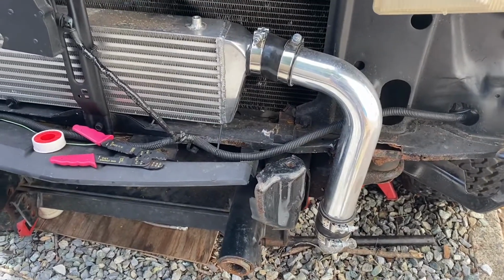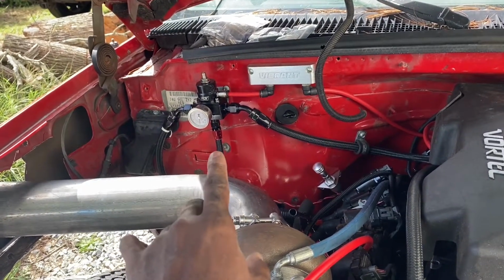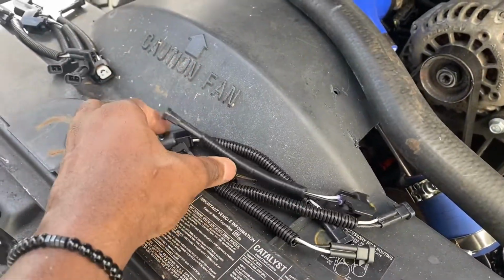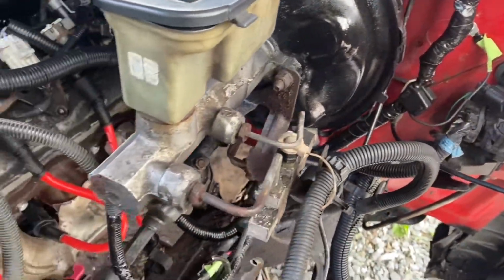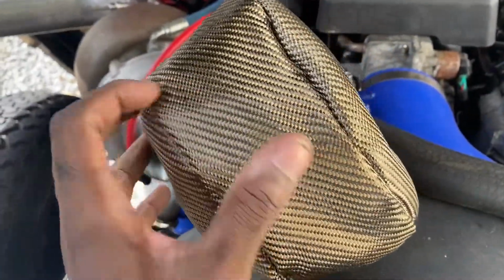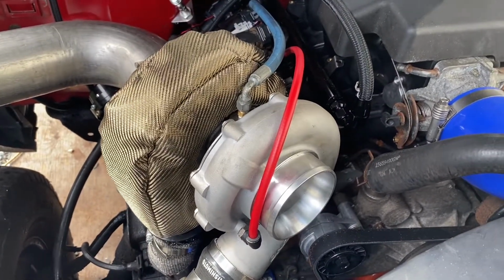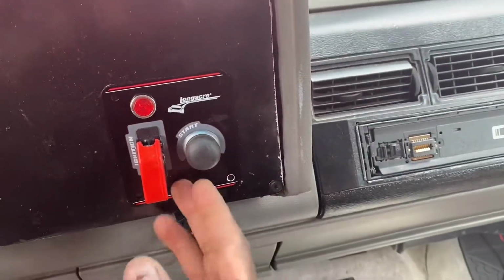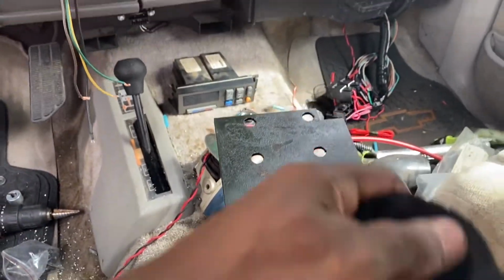Wiring Nightmare for the LS Swap Blazer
Trying to figure out the wiring and make everything look seamless.